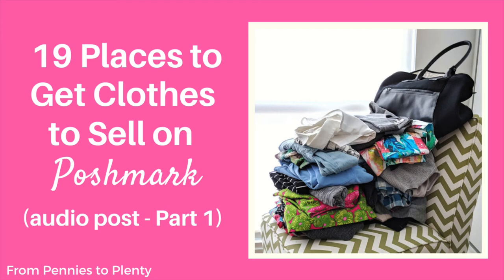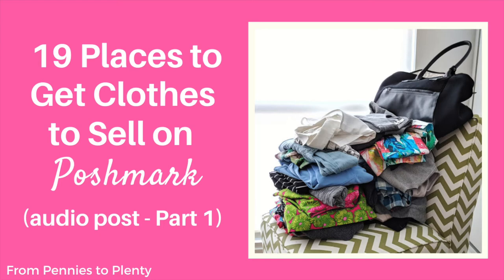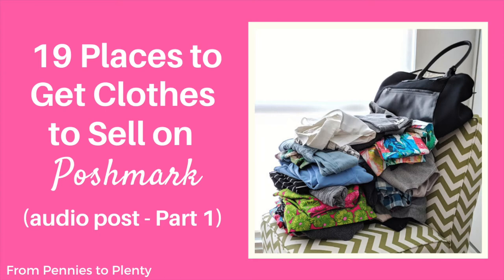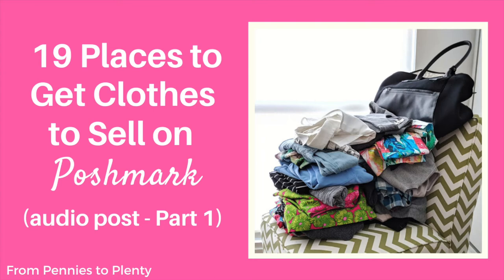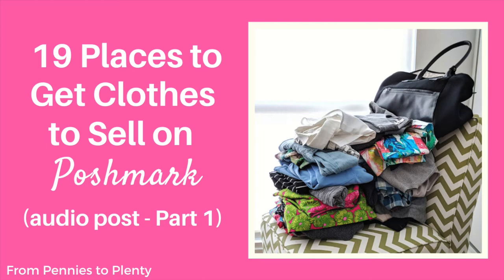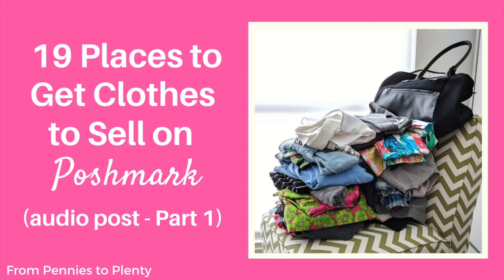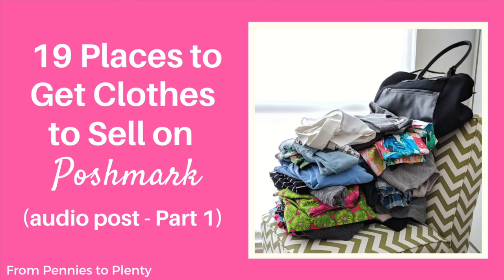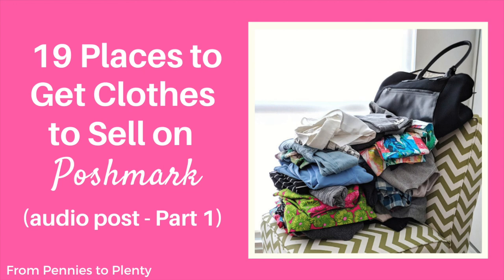Audio post - 19 Places to Get Clothes to Sell on Poshmark (Part 1)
If you often ask yourself where to find clothes to sell online, listen to this audio post of places to find inventory for your Poshmark closet. This post covers the first half of 19 places to source resellable goods.

This was originally posted as a written blog post on From Pennies to Plenty. It's now here in audio form so you can listen to it.